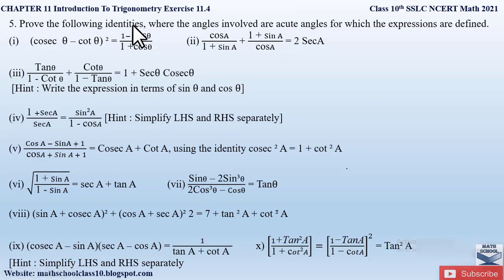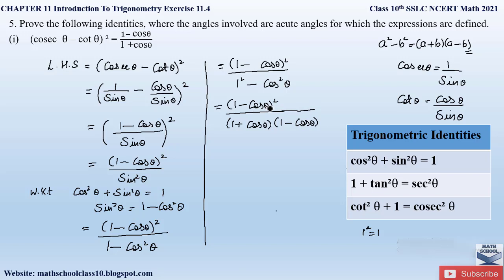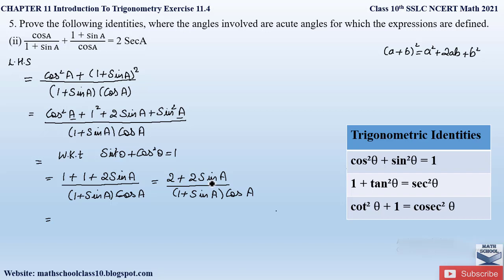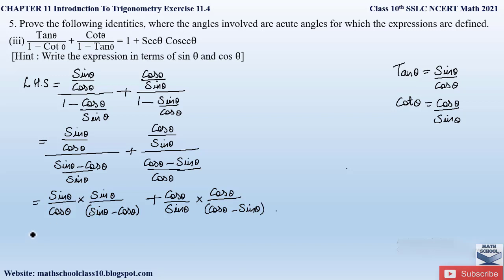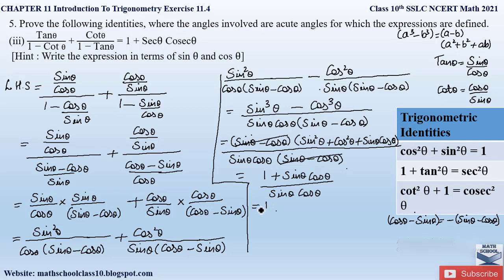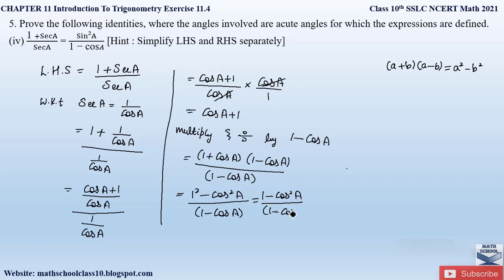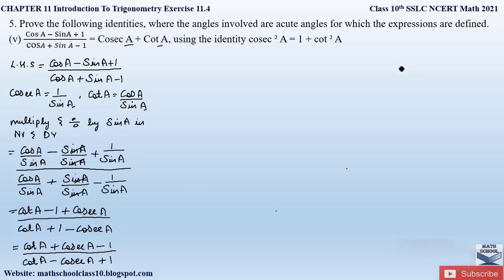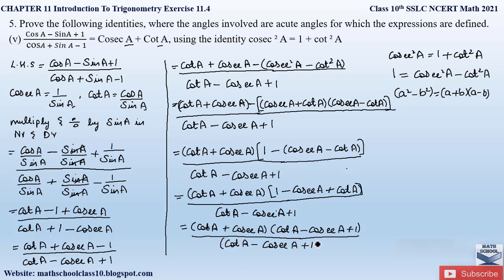Question 5 Ex 11.4 Chapter 11|Intro To Trigonometry class 10|Karnataka Board NCERT Math#10classmath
Question 5(i, ii, iii, iv, v) Exercise 11.4 Chapter 11 Introduction To Trigonometry class 10|Karnataka Board NCERT Math 2021#10classmath

In this video I will be covering Chapter 11 Introduction To Trigonometry Exercise 11.4 Question 5(i, ii, iii, iv, v). Hope you will take advantage of this video to understand and learn the Problems easily.

Chapter 11 Introduction To Trigonometry Exercise 11.4 Question 5(i, ii, iii, iv, v)